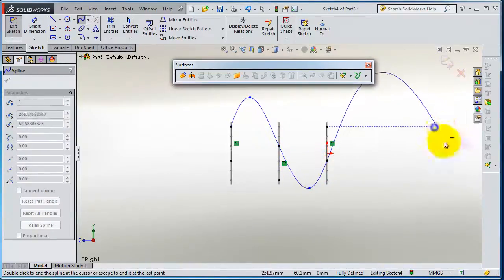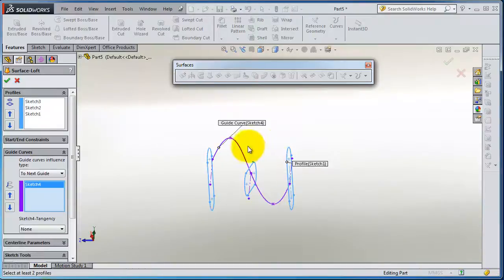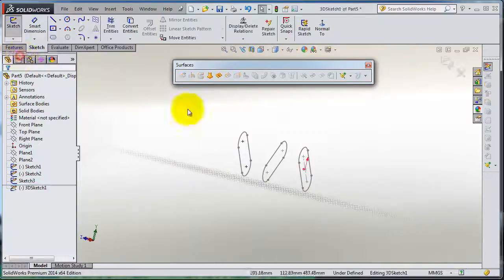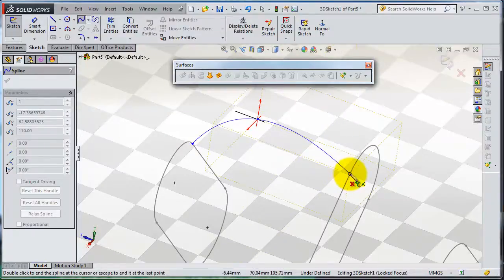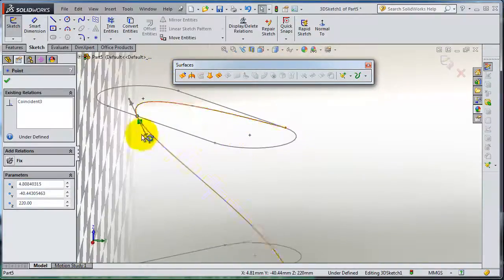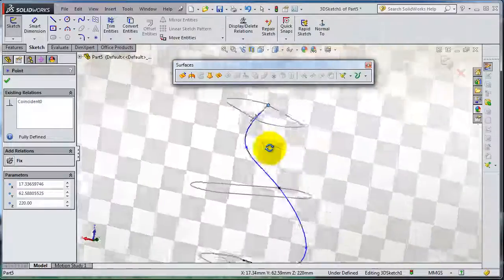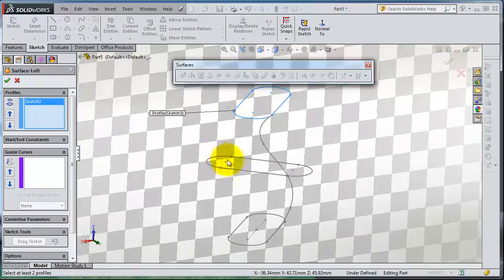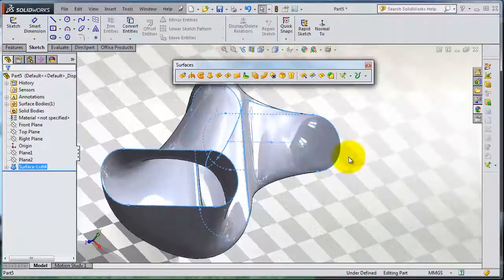SolidWorks Lecture Surface Tutorial 73: Guided Loft Surface, 3D sketch